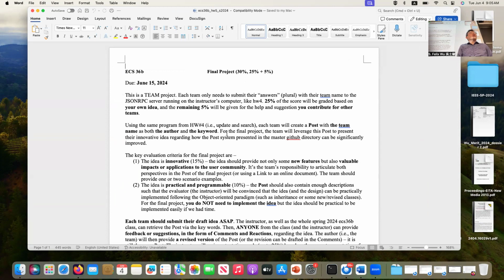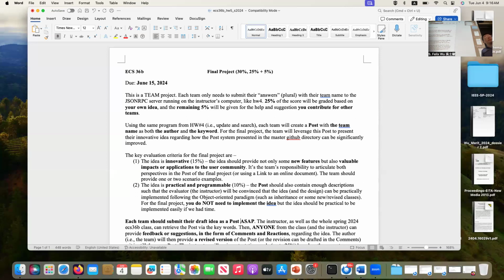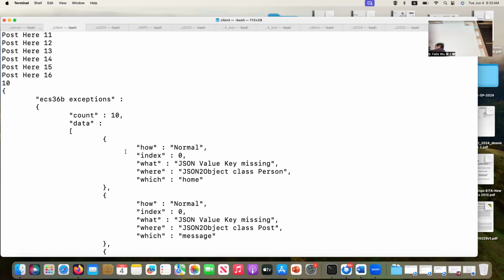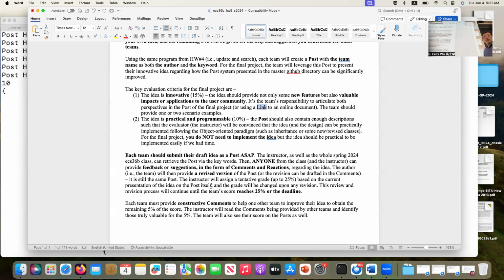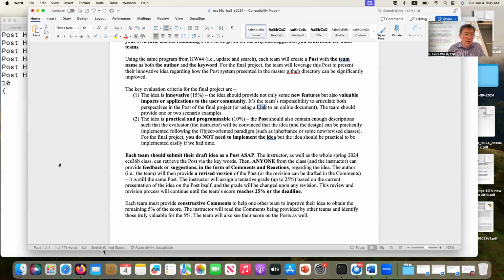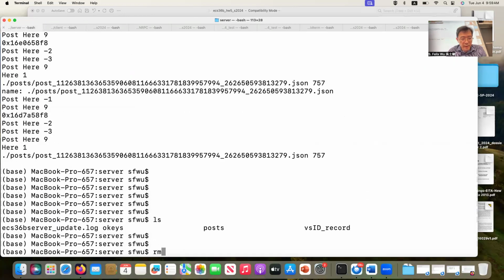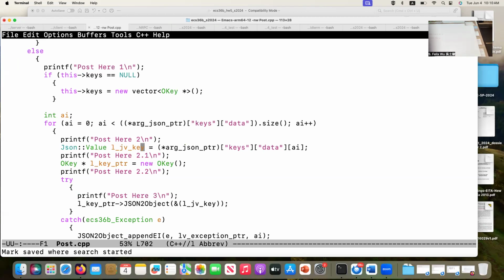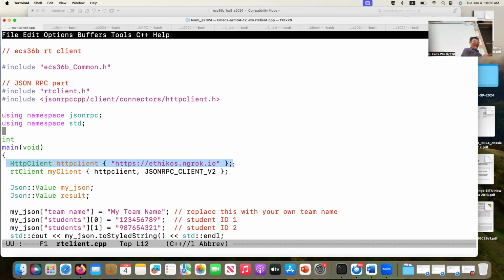ecs36b s2024 Lecture #17 06/04/2024 Final Project